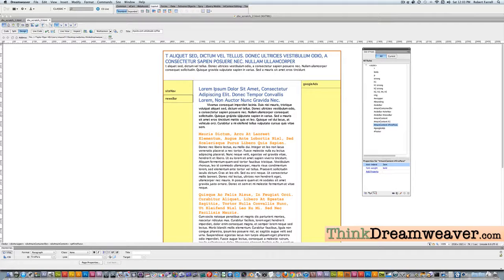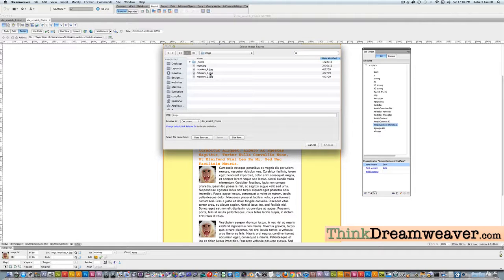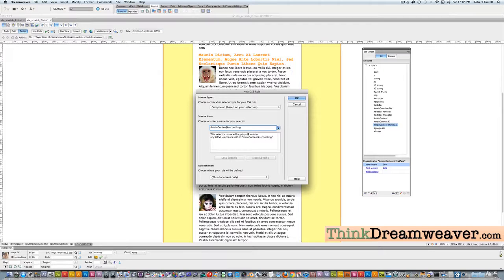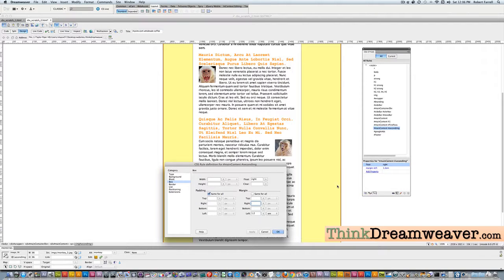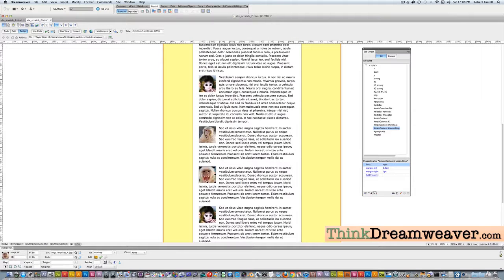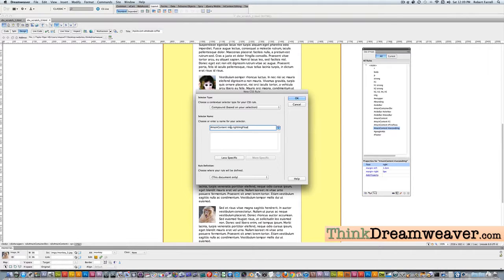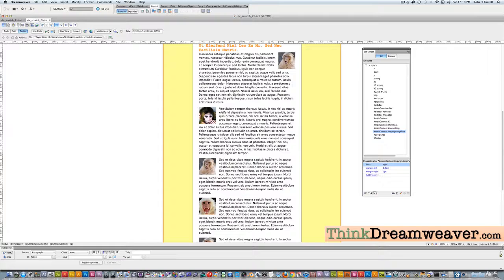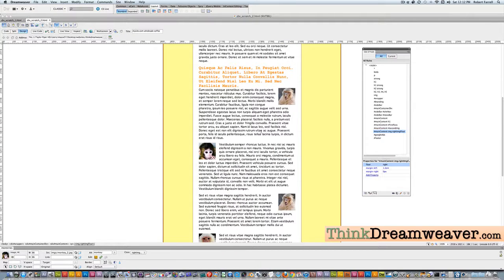Dreamweaver CS5.5 CSS Div tag creation tutorial part 6